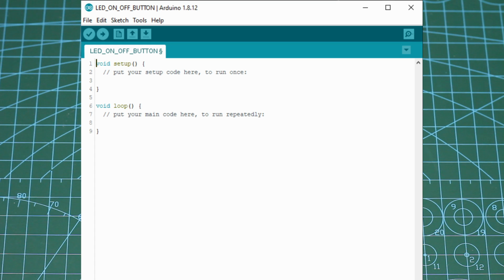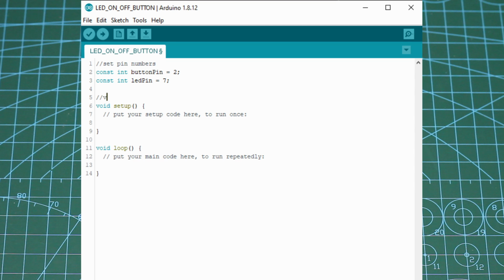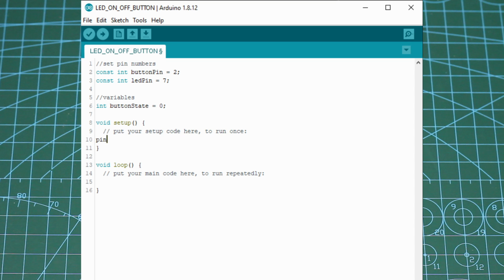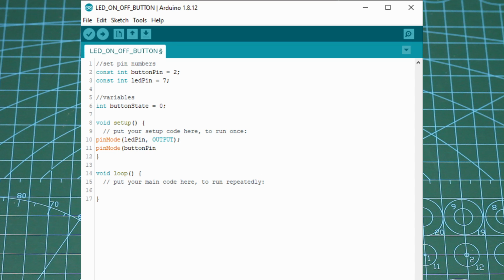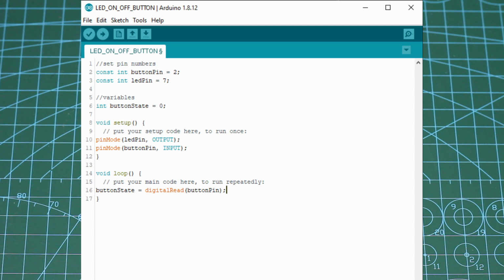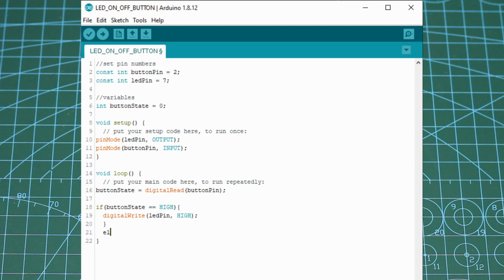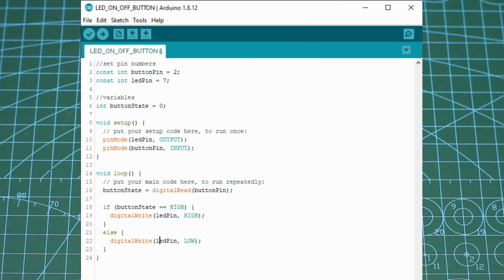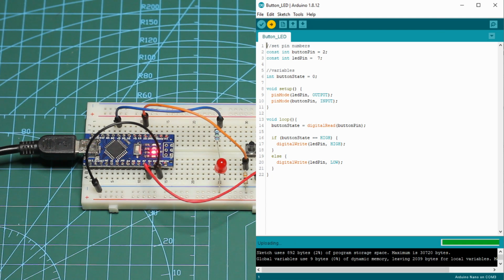Turn An LED On With A Push Button With Arduino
Arduino Tutorial 3# - (Beginner Arduino Project)

Learn how to turn an LED (light-emitting diode) on with a push-button using an Arduino.
If you’re new to Arduino, then this is a great place to start.
We will be connecting an LED, Two resistors, a Push Button, and an Arduino on a breadboard. Then compose a basic program to turn an LED on and off with a push-button.

Parts list used in this video:
Arduino
Breadboard
One LED
One 240 ohm resistor
One 10k ohm resister
One Momentary Push Button
And 4 jumper wires

-- Code --

//set pin numbers
const int buttonPin = 2;
const int ledPin =  7;

//variables
int buttonState = 0;

void setup() {
  pinMode(ledPin, OUTPUT);
  pinMode(buttonPin, INPUT);

void loop(){
  buttonState = digitalRead(buttonPin);

  if (buttonState == HIGH) {
    digitalWrite(ledPin, HIGH);
  else {
    digitalWrite(ledPin, LOW);

Look out for more videos to come!